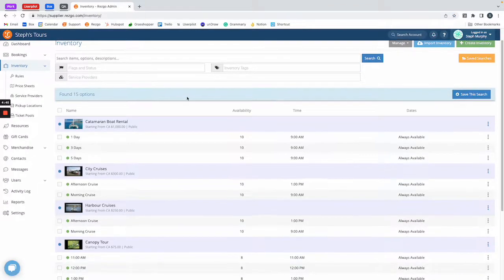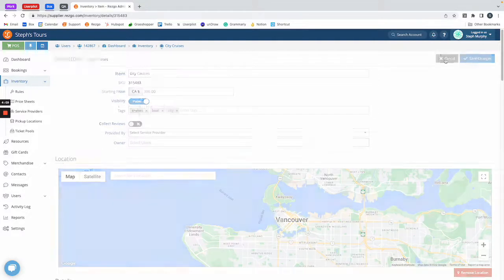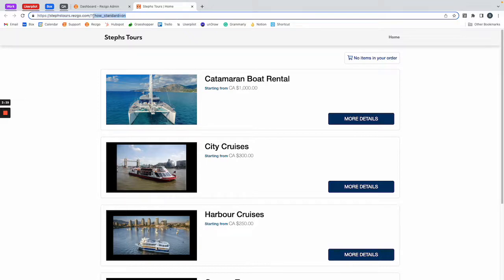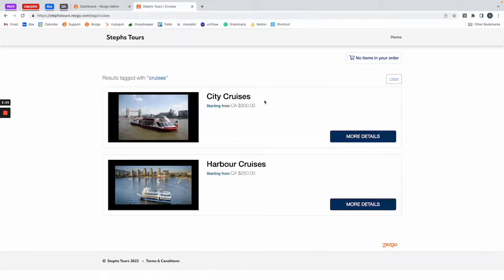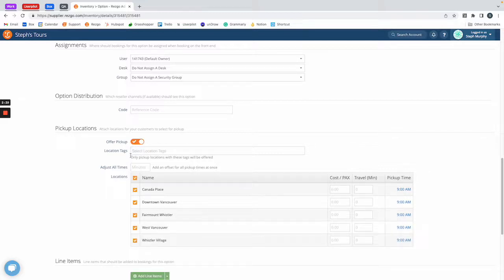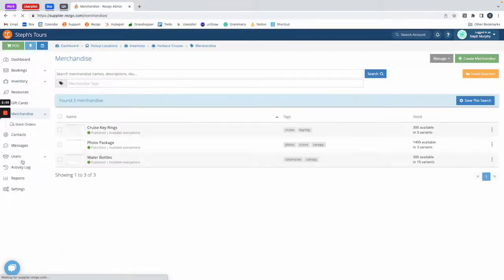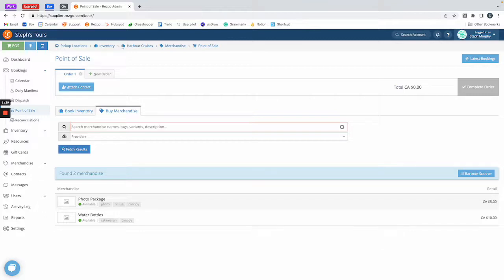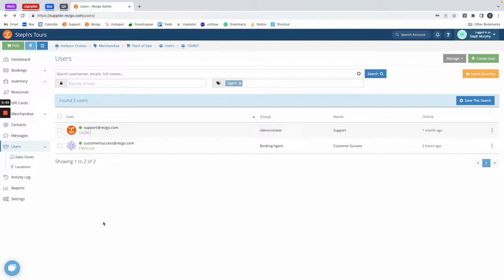How to use tags in Rezgo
How to add tags to your Rezgo account to assist with searchability